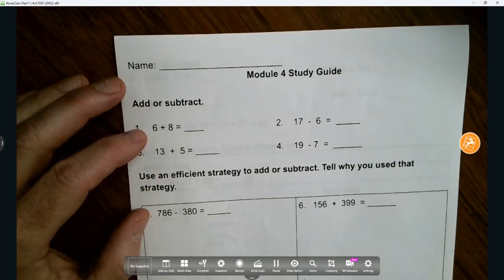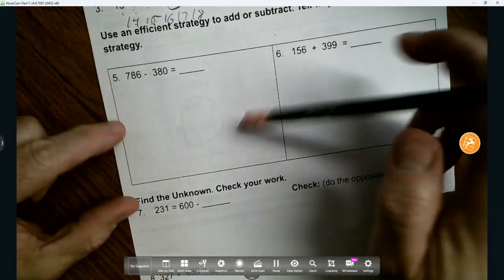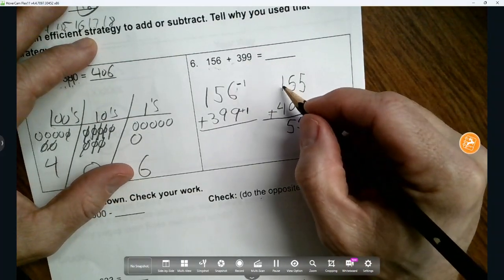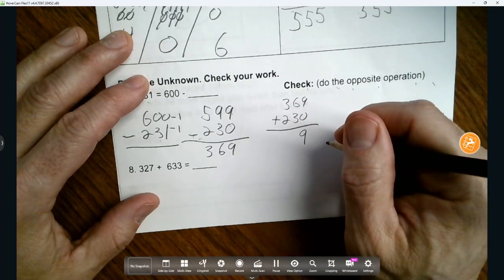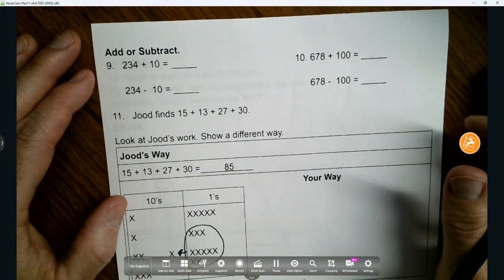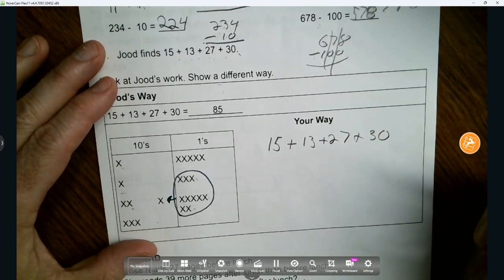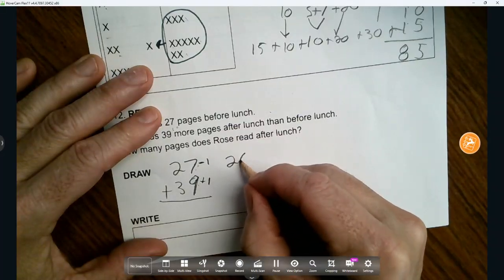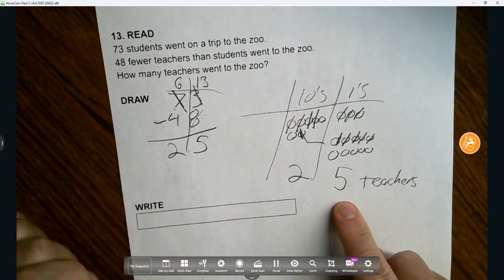Module 4 STUDY GUIDE Eureka Math Homework Help (2nd Grade)